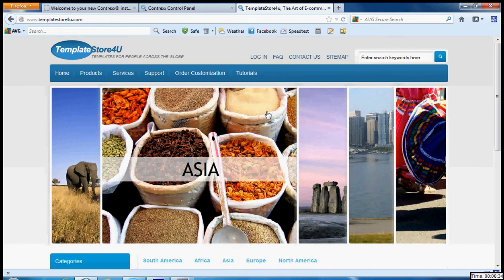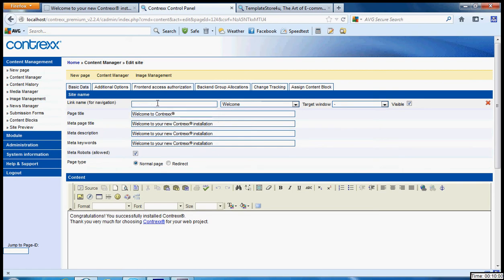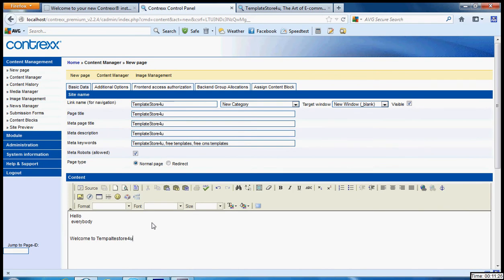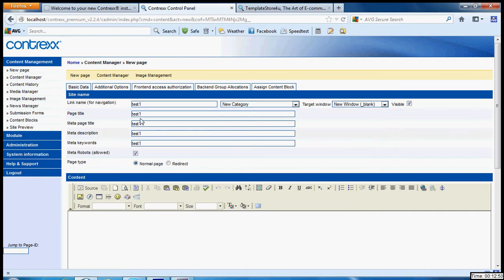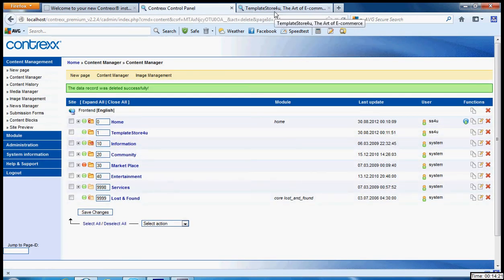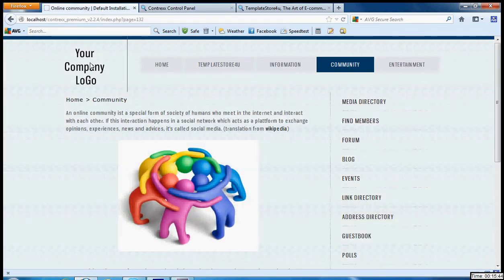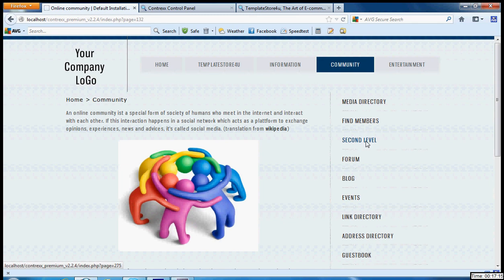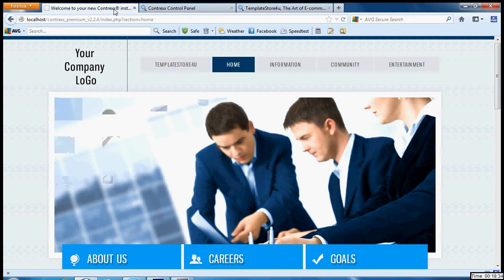Contrexx New page creation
How to create a new page in a Contrexx template after install a new theme which has been downloaded
This tutorial will teach you '
1.How to add a new page as main navigation
2. How to add a new page a second level navigation
3. How to change the sort order each page